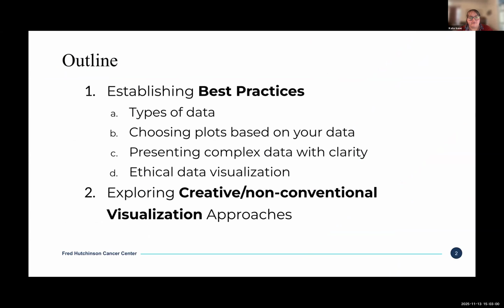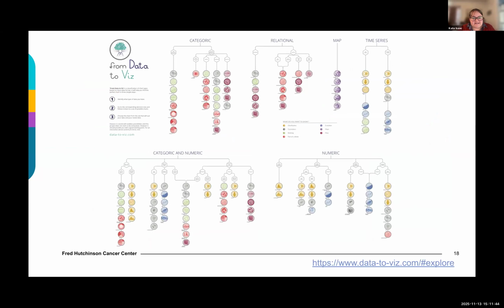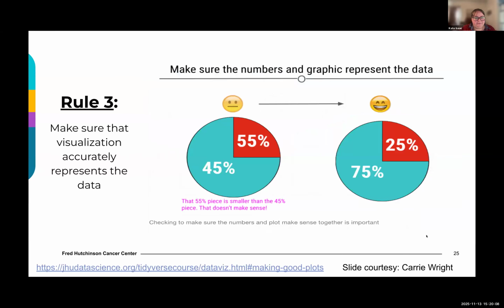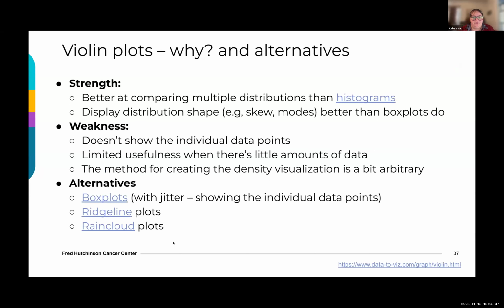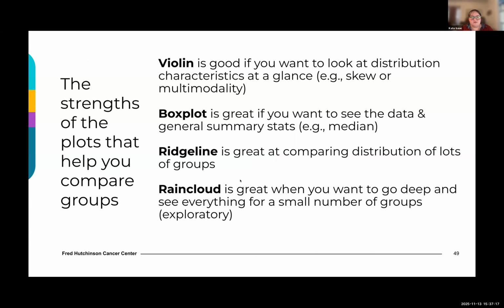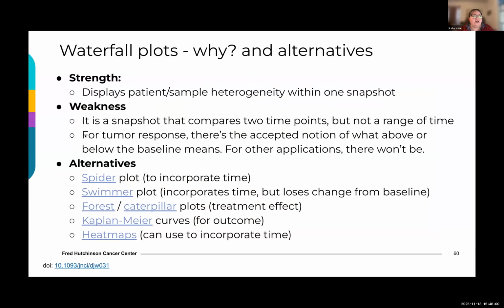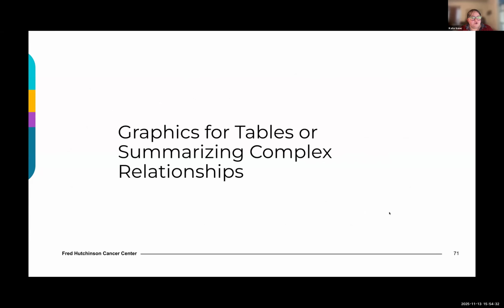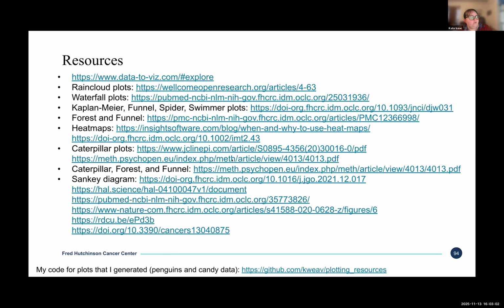Data Visualization Basics & Beyond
This is a recording of a talk given by Kate Isaac about best practices for data visualizations, especially for complex data for the University Hospitals (UH) RISES Research Seminar Series.

The talk covers:
- How to choose the right plot for your data
- How to present complex data with clarity
- Ethical considerations for visualization
- Field-specific approaches